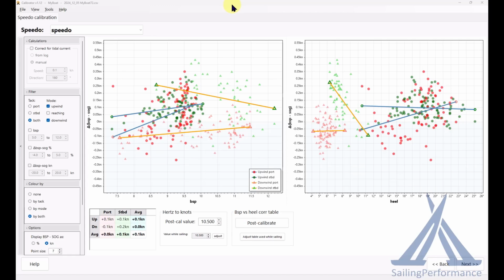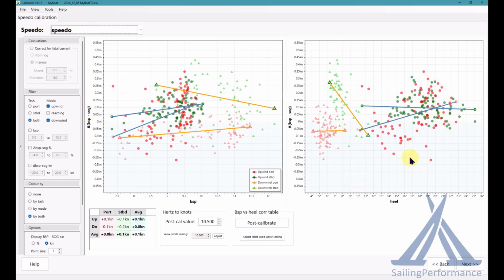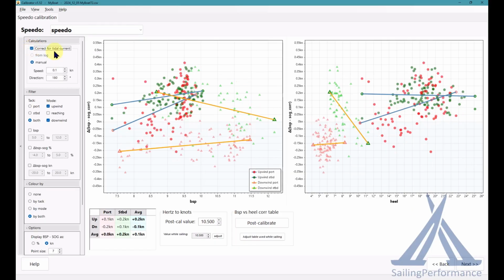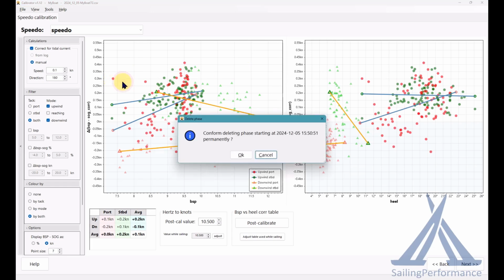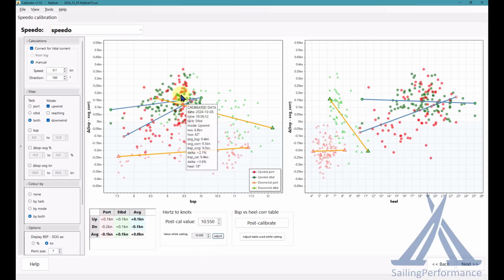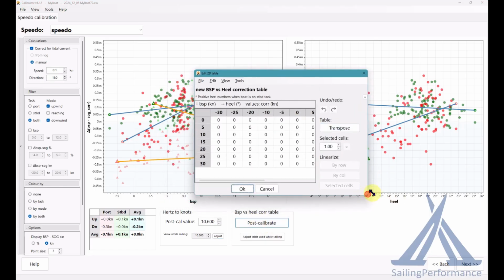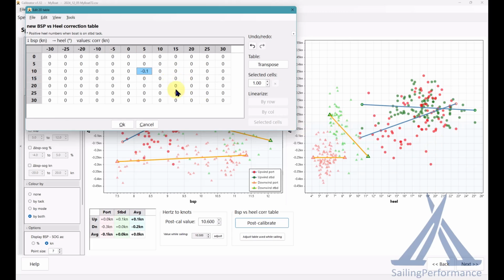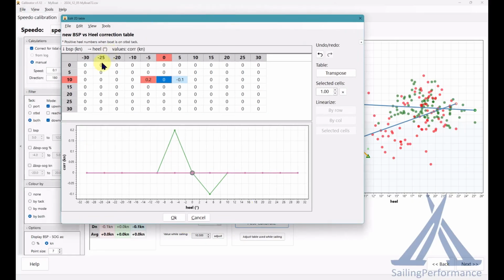Calibrator: calibrating your speedo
Discover how you can easily improve the calibration of your speedo(s) graphically.